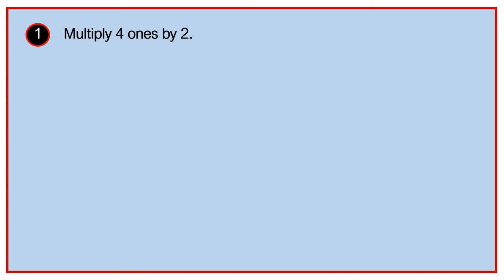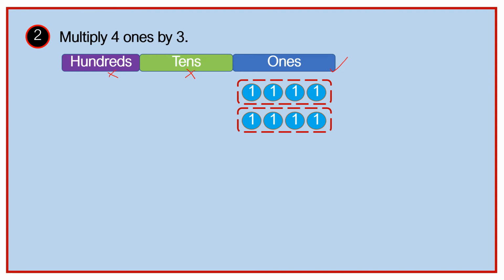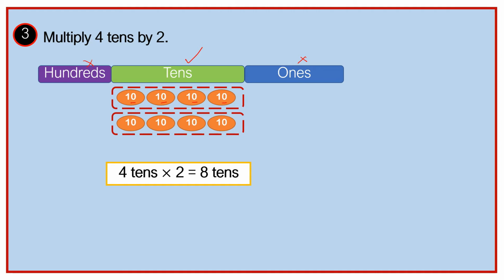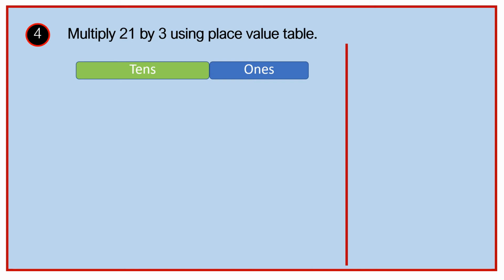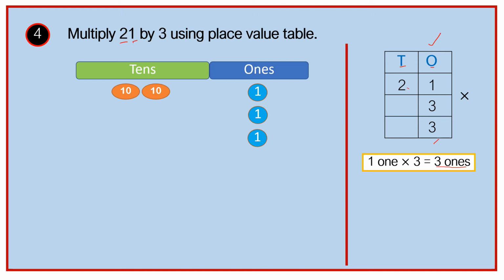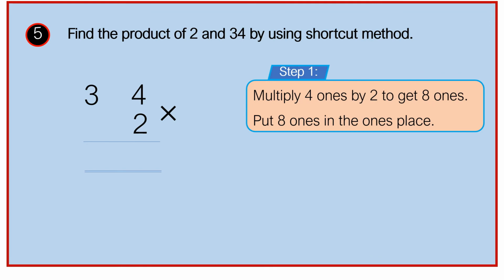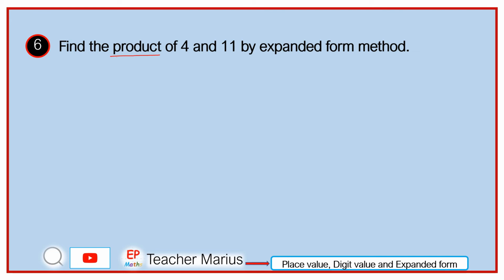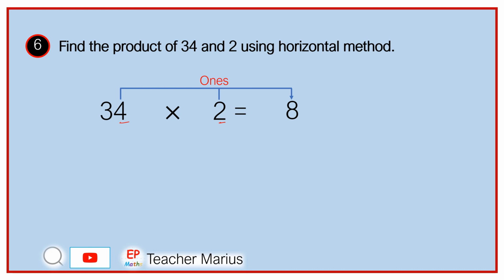MULTIPLYING WITHOUT REGROUPING Grade 2 Math (Teacher Marius)